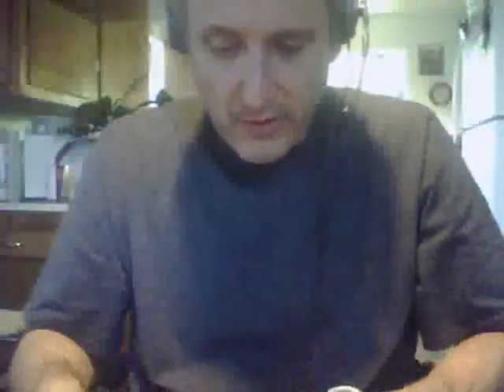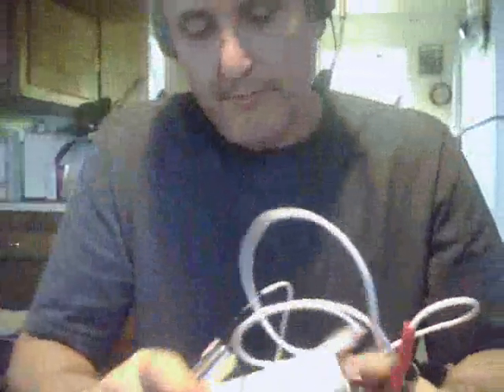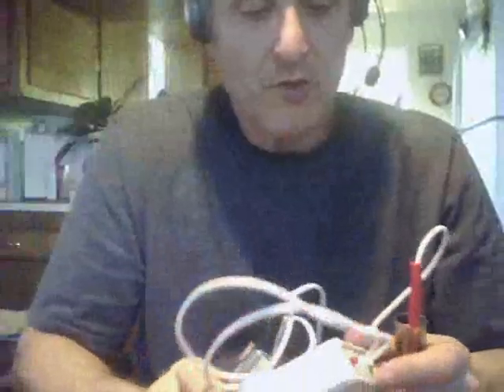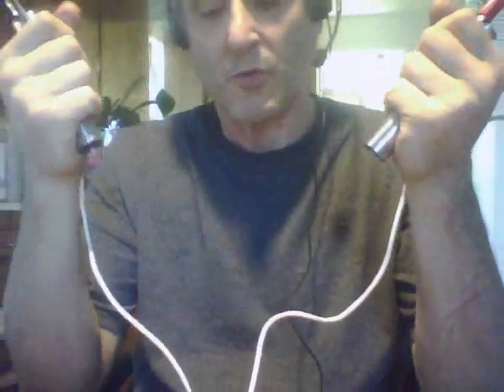Parasite Zapper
Poor audio, sorry!  testing this headset.  Quick demo of the Ken Pressner Ultimate Zapper and the Spoky2 frequency generator.  How to Rife on a budget.  For RESEARCH ONLY.Not intended to diagnose or cure any disease.